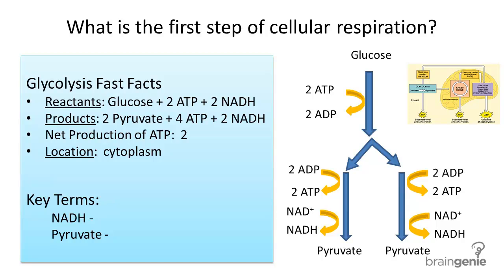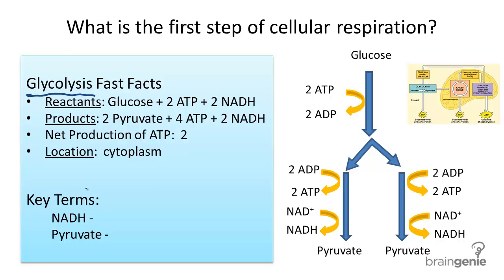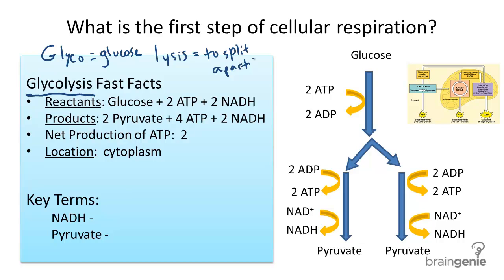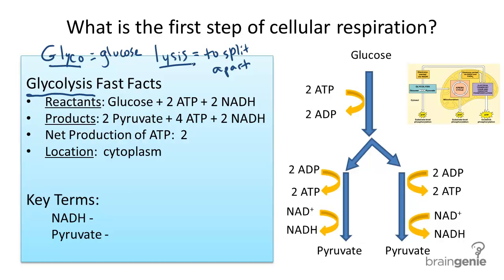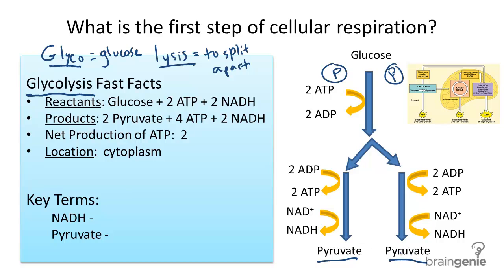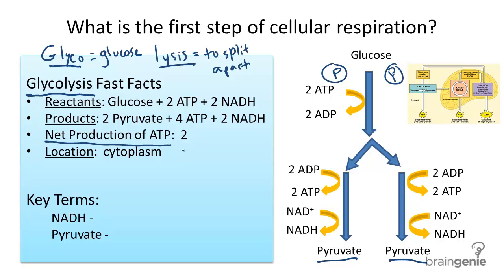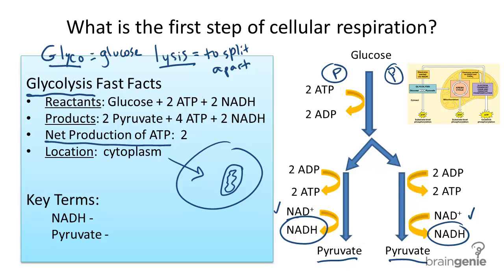3.1.3 What is the first step of cellular respiration